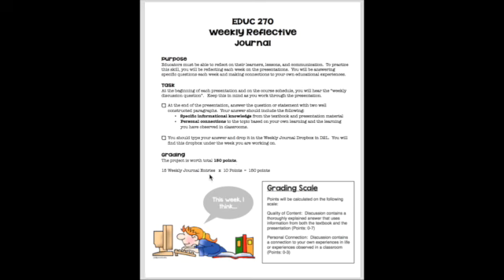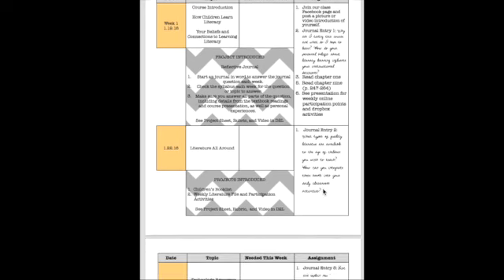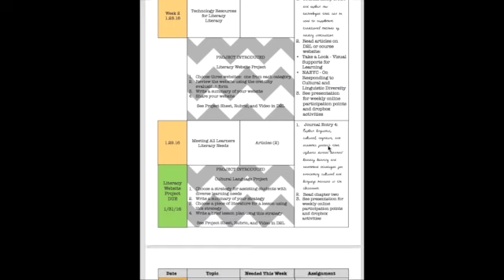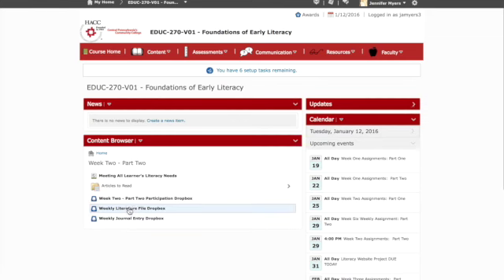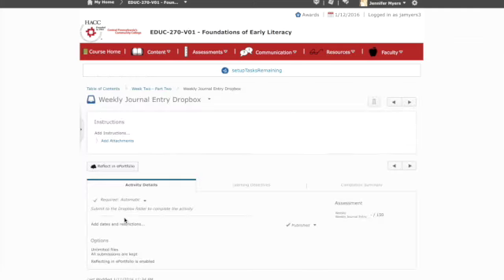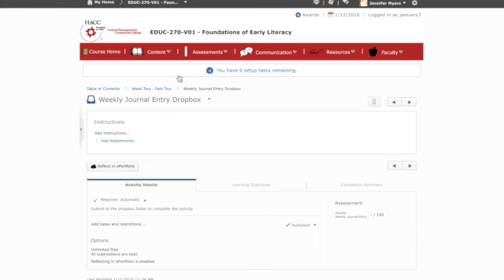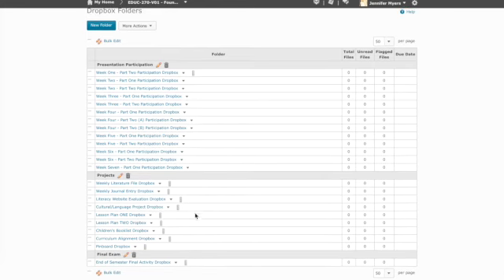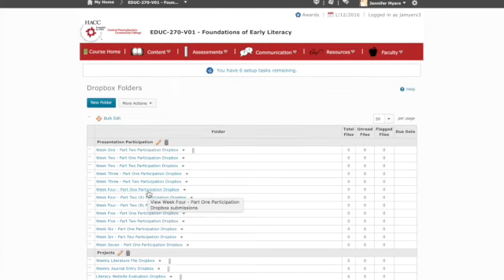Weekly Reflective Journal Project Introduction Video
This video is about Weekly Reflective Journal Project Introduction Video